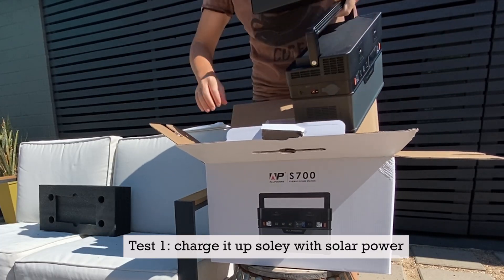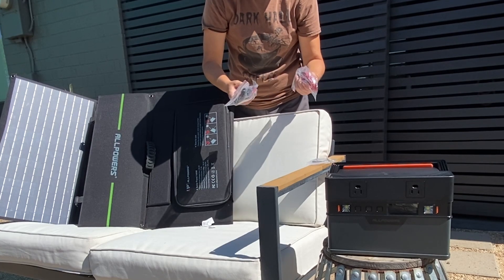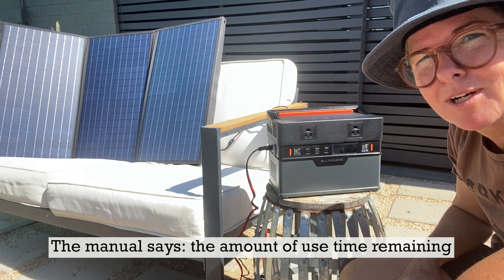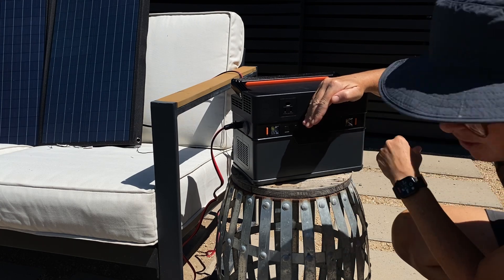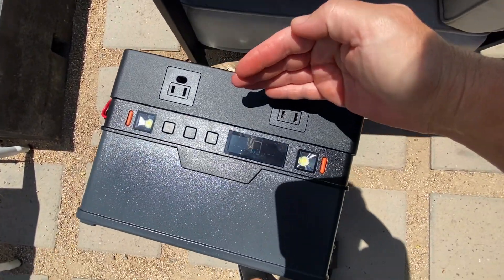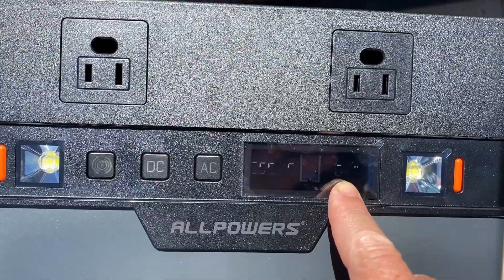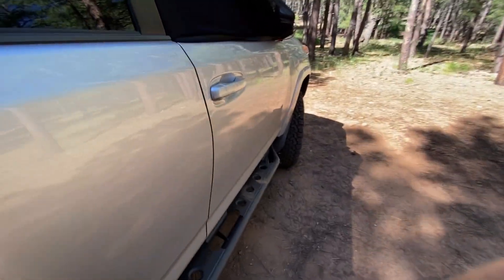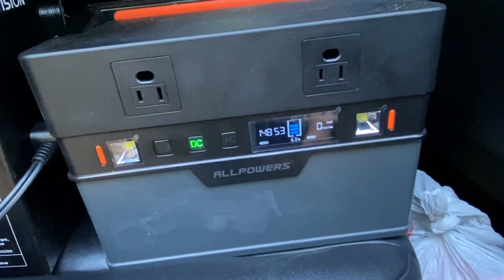Review: ALLPOWERS S700 powerbank & 140w solar panel. Solar charging, fridge power, and making coffee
ALLPOWERS sent me their S700 powerbank and solar panel combo to try out. I charged it up only using the sun, took it camping, where it powered my 12v fridge for 24 hours, and I ran the tea kettle on it.

SPECS:
700W AC Pure Sine Wave Inverter (1400W Surge)；
606Wh,164000mAh,Capacity；
1.5 Hours from 0% to 80% with Fast Dual Charging (AC+USB-C Simultaneously);
6 Ways to Recharge(AC/USB-C/AC+USB-C/Solar/Car/Solar+USB-C);
9 Outputs for Charging Multiple Devices at once;
100W Max MPPT. Solar Input;
Phone Remote Control with ALLPOWERS APP;
US Plug Sockets

The solar panel is the ALLPOWERS SP029 Portable Polycrystalline Solar Panel 140W

If you prefer Amazon, there's currently an $80 off coupon on the powerbank: